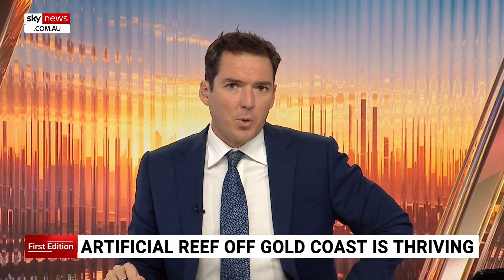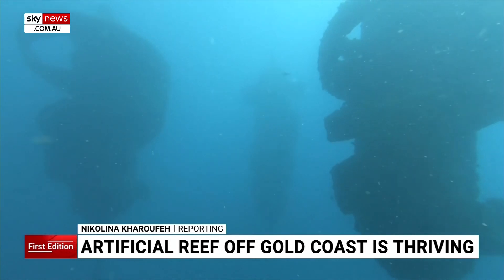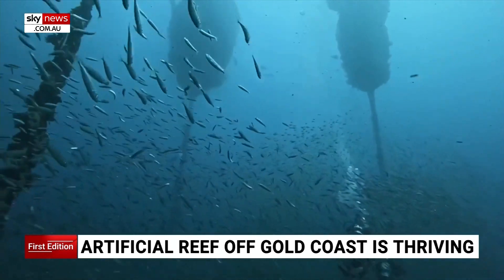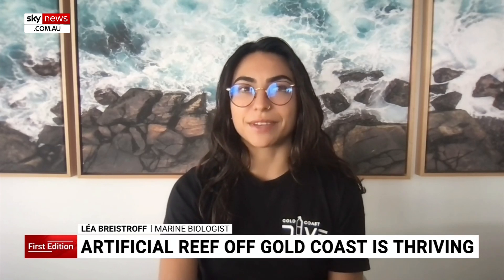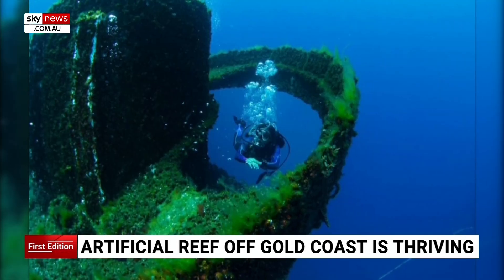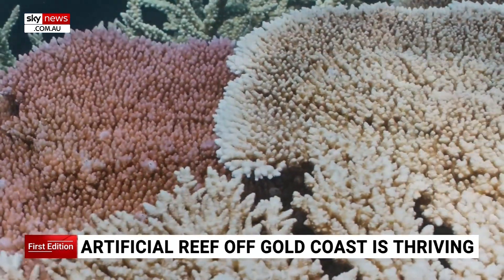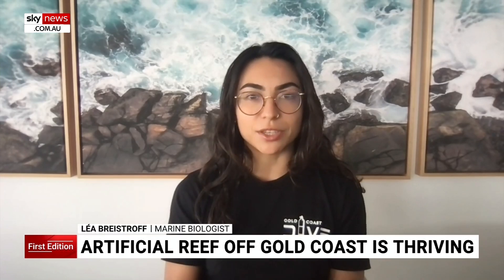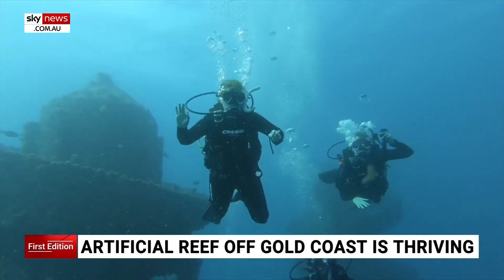Artificial reef off the coast of Queensland thriving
A new-age ocean installation off the Queensland coast is providing hope for the underwater habitat as the Great Barrier Reef suffers amid a mass coral bleaching event.

The ‘Wonder Reef’ is made up of nine giant underwater structures that sit 22 meters above the sea floor and house 32,000 cubic meters of reef habitats.

The local council habitat is developing quicker than experts anticipated.

Marine biologist Lea Breistroff says the reef has provided an “amazing opportunity” for new marine life to settle and to visit.

“This has been the most exciting part for us because when we first started diving it, it was very barnacle-dominated, very algae-dominated, and we’ve really seen a shift quite rapidly,” Ms Breistroff said.